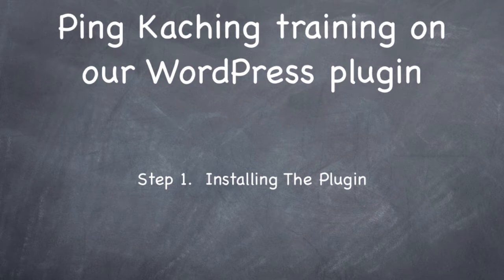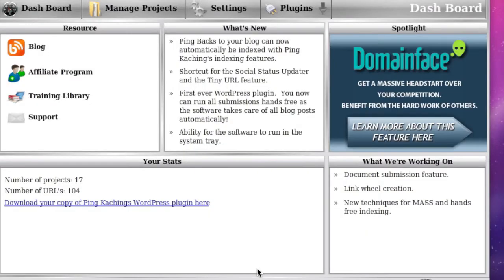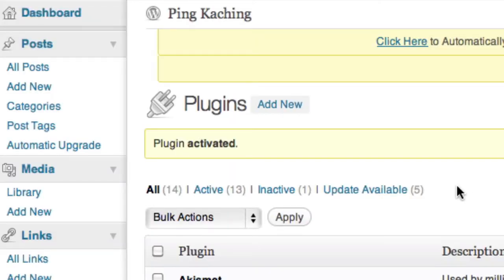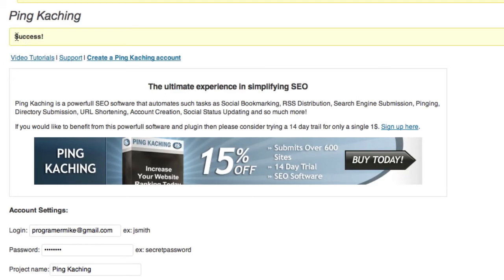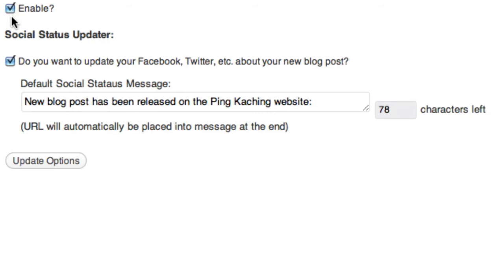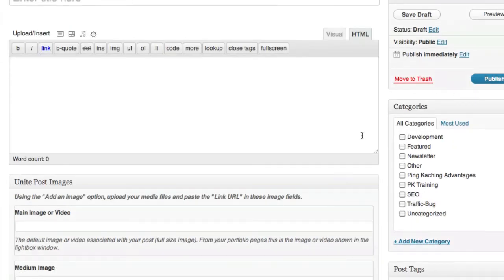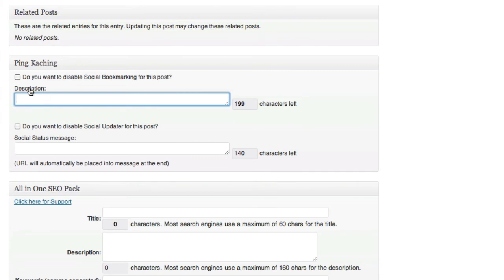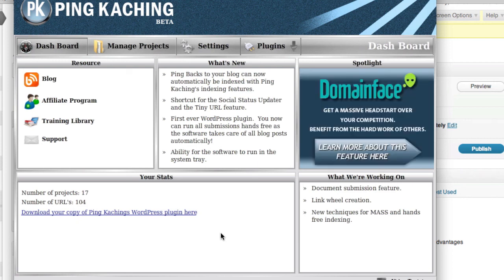PK Training | How to install our WordPress plugin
Welcome to a Ping Kaching training video for our new WordPress plugin.
This video will teach you how to install the WordPress plugin and how to properly set it up.

If you are not yet a Ping Kaching customer I suggest you try the software for only a single dollar!

Social Bookmarking, RSS Distribution, Search Engine Submission, Directory Submission, Account Creation, URL Shortening, Social Media Status Updates and more!